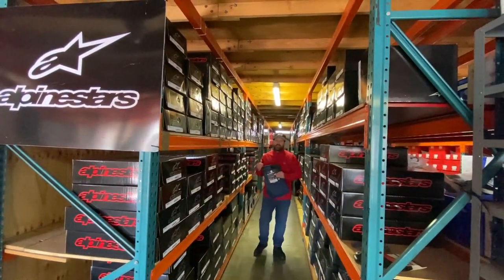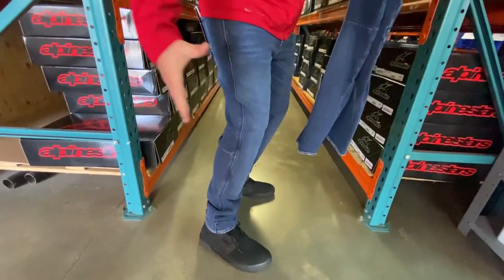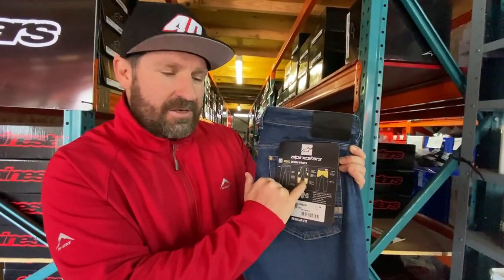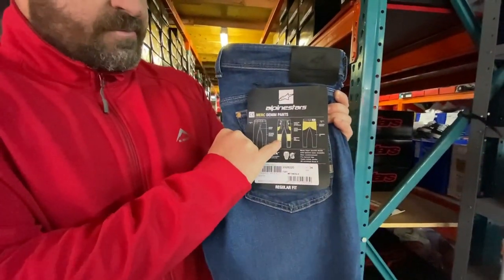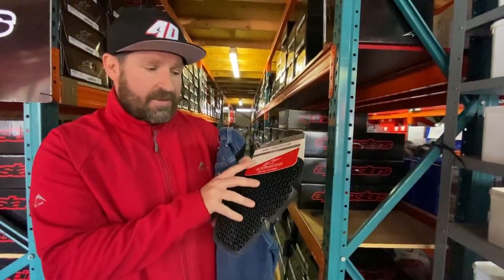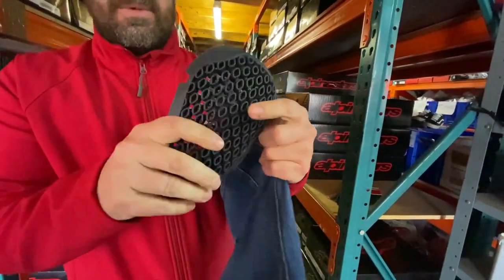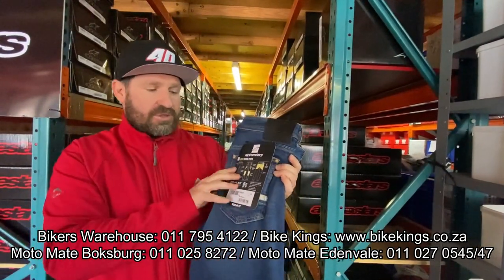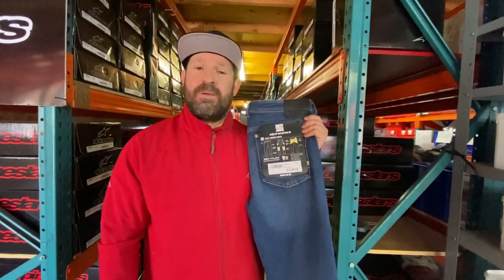Alpinestars Merc Riding Jeans review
We visit Langston Motorsport for a quick review on the new quality riding jeans from Alpinestars.